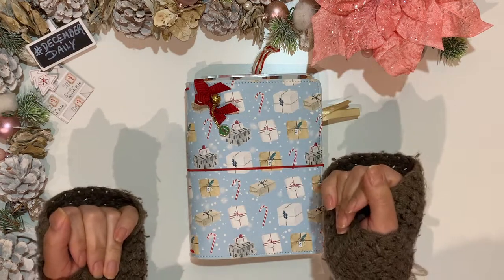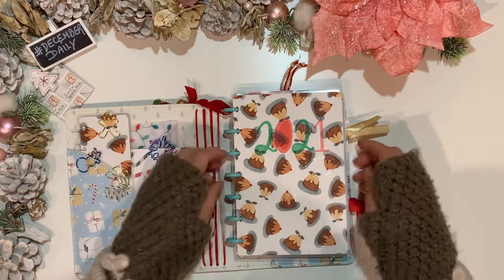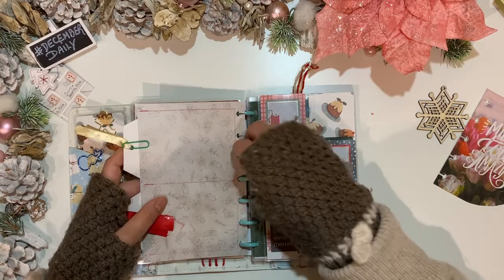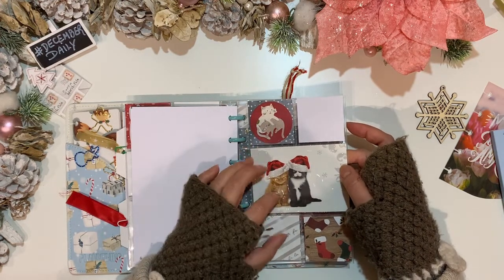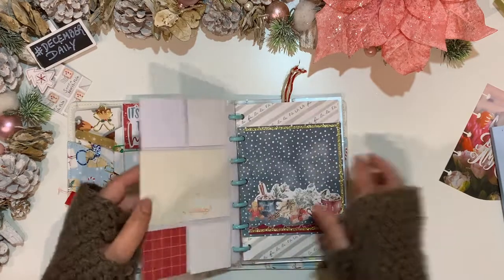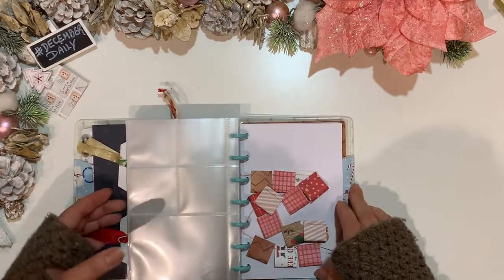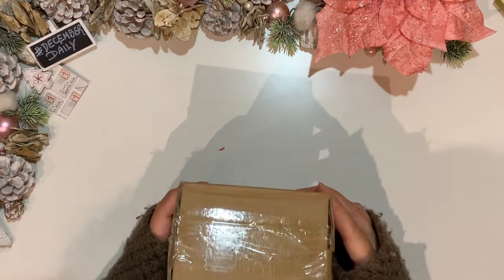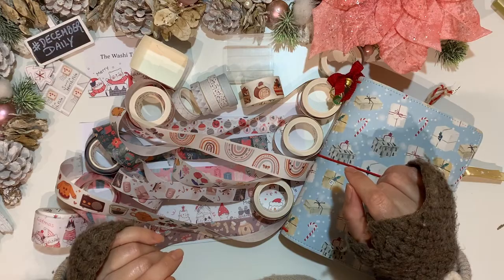December Daily 2021 Update | The Washi Tape Haul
Hello Planner friends, in this video I am sharing what I have progressed in my December Daily album. I have taken some inspiration from creators like Pam Baldwin and Theresa Moxley and of course, Ali Edwards, among many others, whom I will link later on. Please visit these channels for inspiration.

🎵 Track Info: